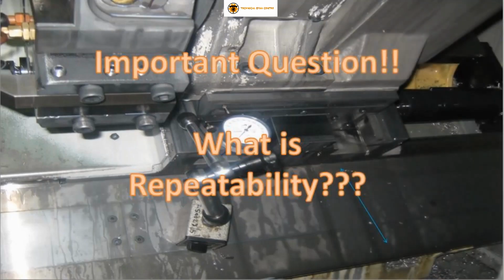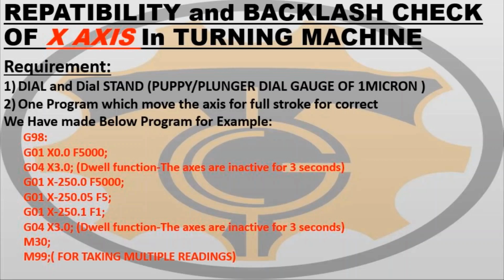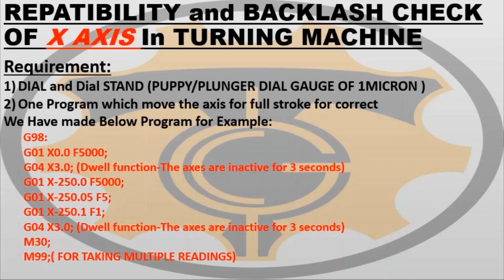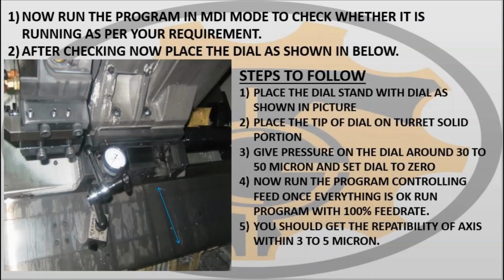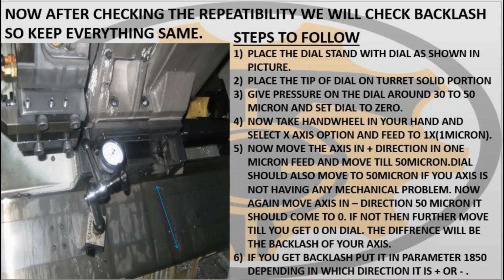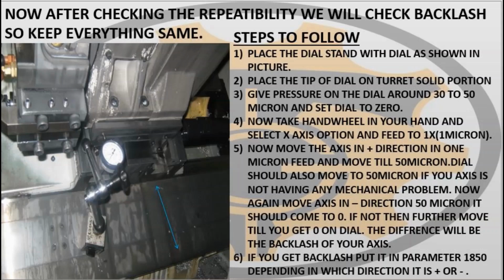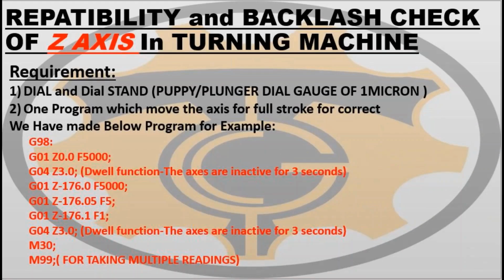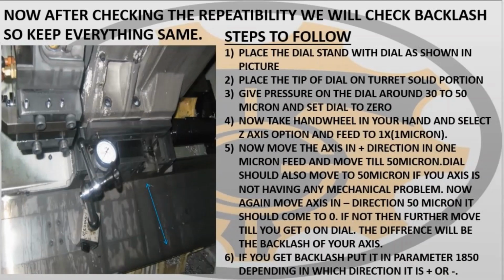How to check Repeatability and Backlash in Machine| Full knowledge from scratch| CNC|TGC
Video describe the easiest and most effective method for checking the backlash and repeatability.
Video also consist of basic knowledge on the backlash, Hence after watching this video you will have no question on Backlash and Repeatability.